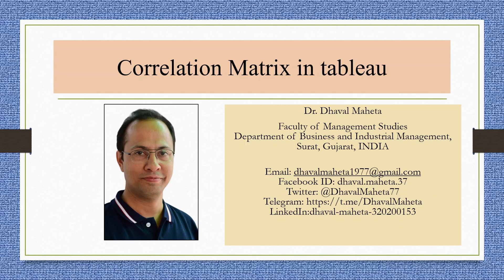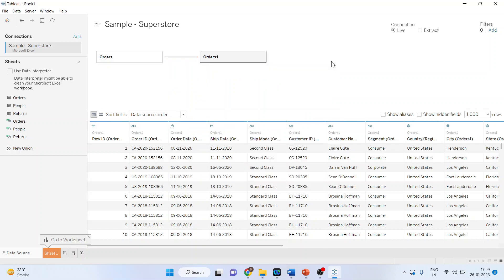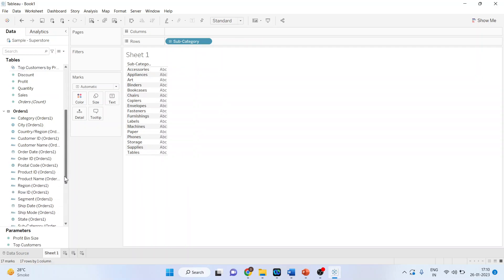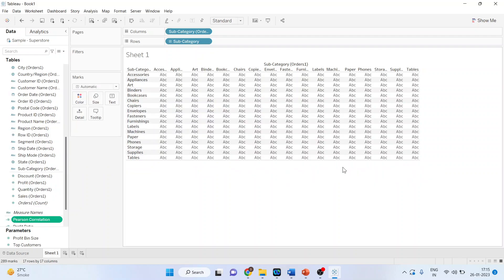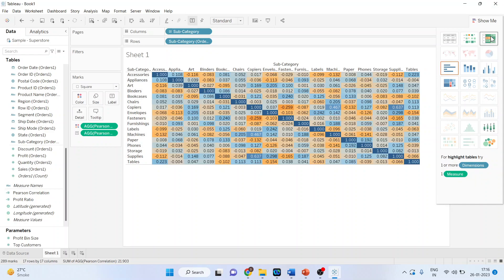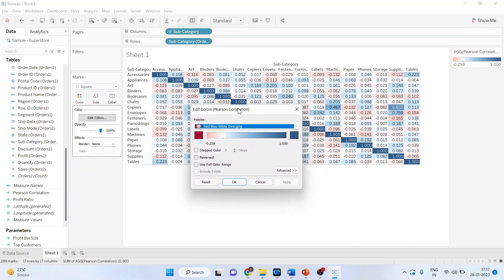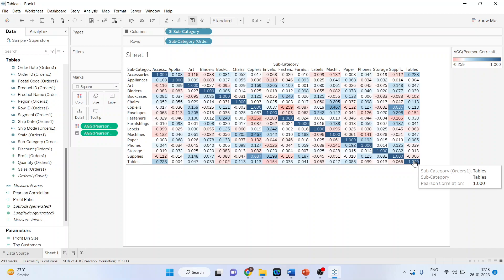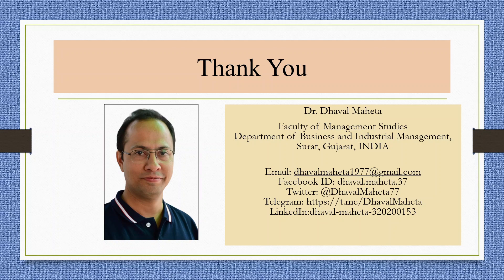99. Correlation Matrix in Tableau || Dr. Dhaval Maheta